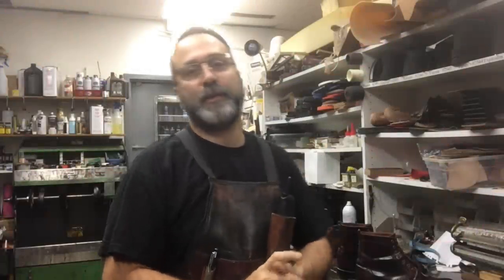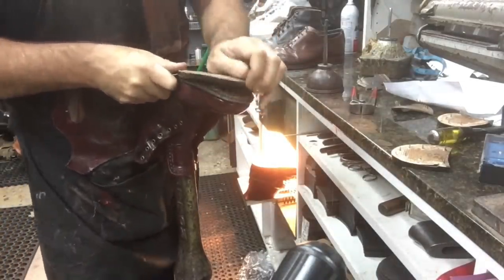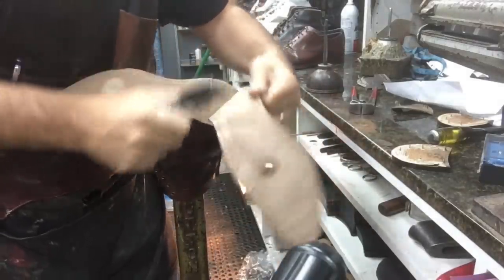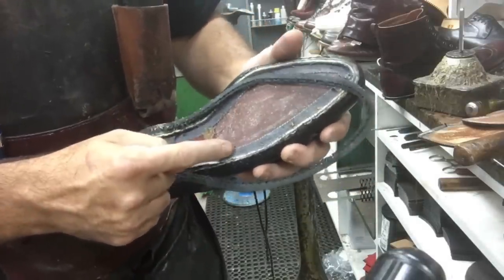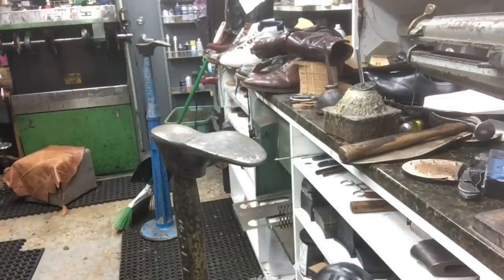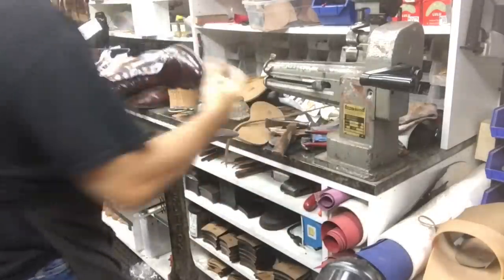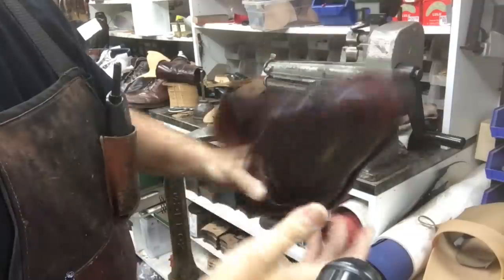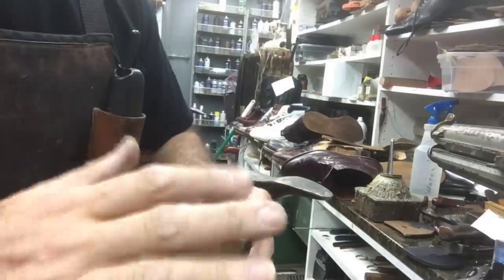Allen Edmonds Dalton Detail Restoration (Part 1) #89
This is part one of a detail restorations on these Allen Edmonds dalton shell Cordovan boots